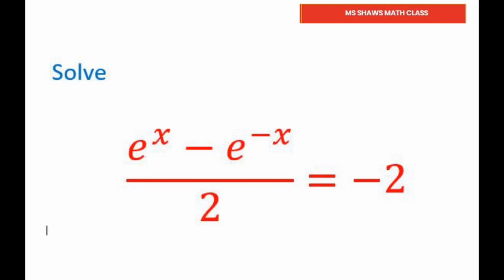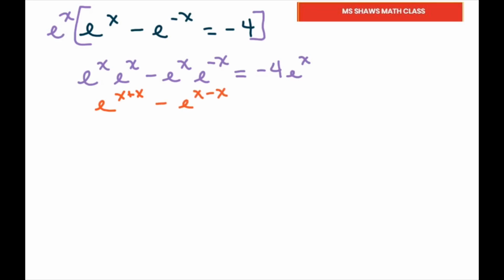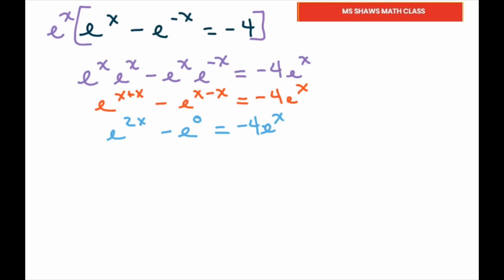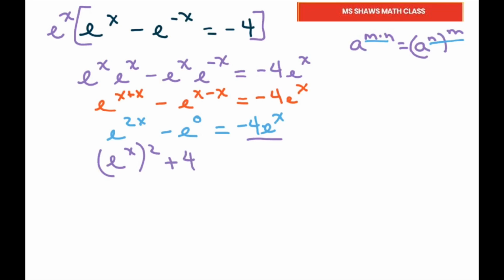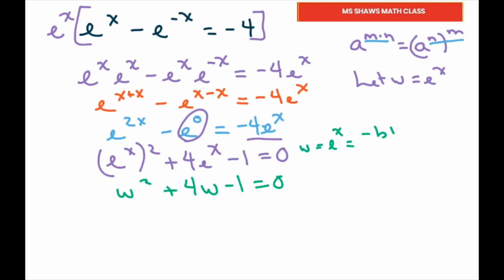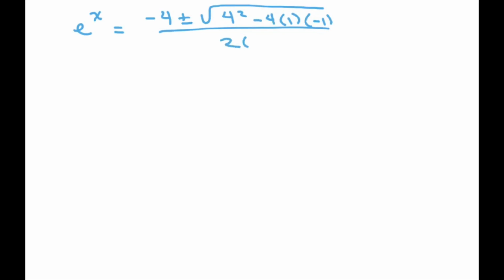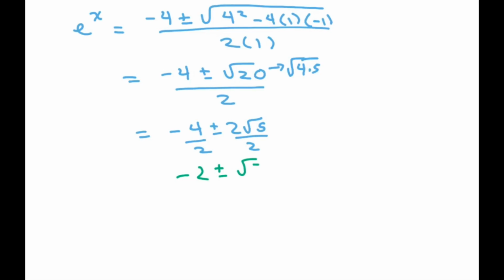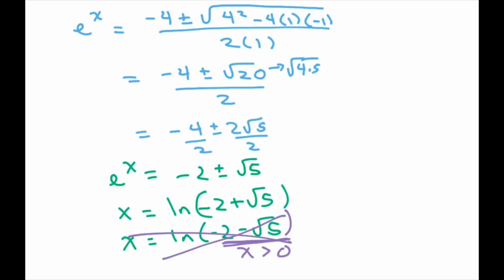How To Solve Exponential Equations By Multiplying Each Term By e^x. (e^x - e^(-x))/2 = -2